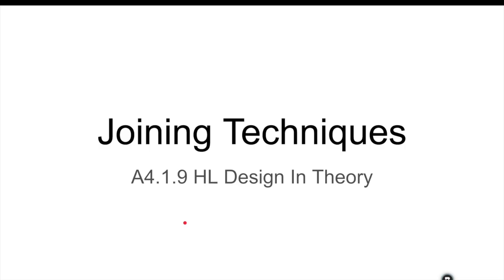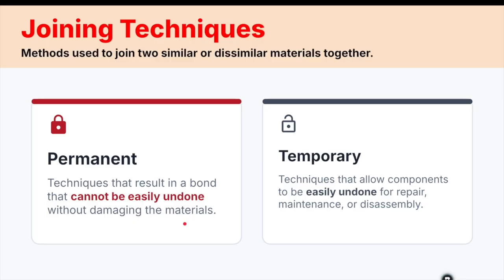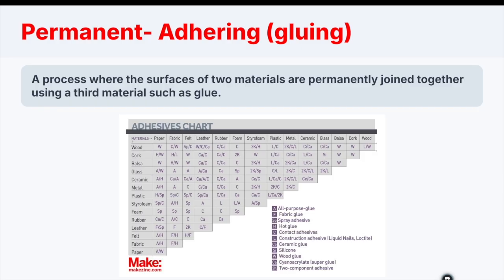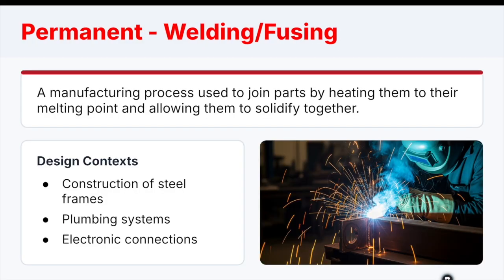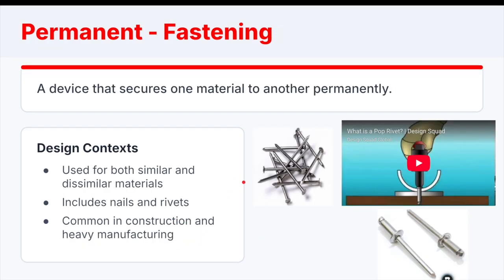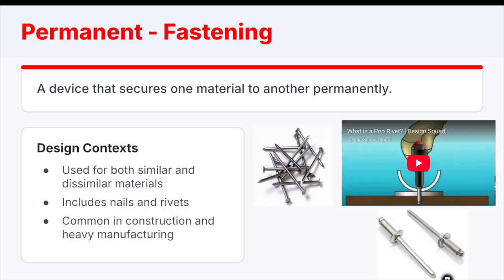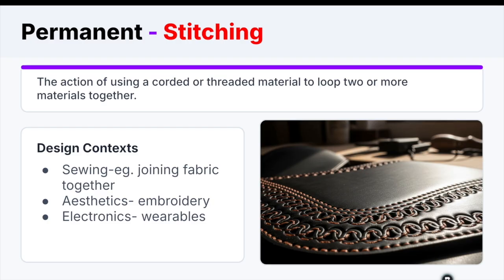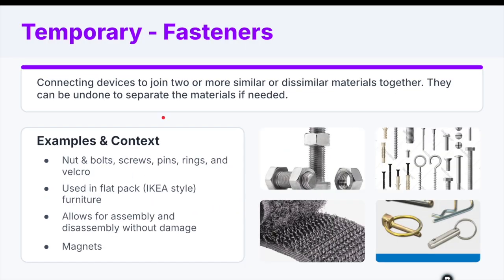IB DP Design Technology Topic A4.1.9 Joining Techniques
This is a recorded lecture for the IB DP Design Technology (DT) for Topic A4.1.9 focusing on Joining Techniques